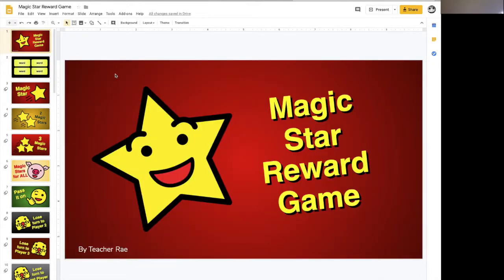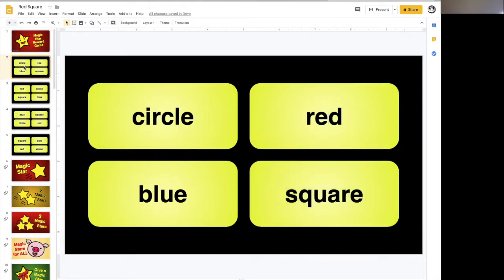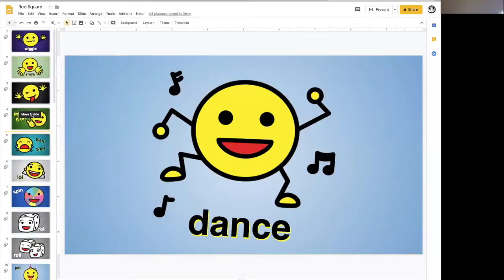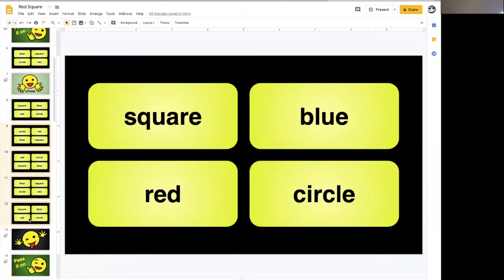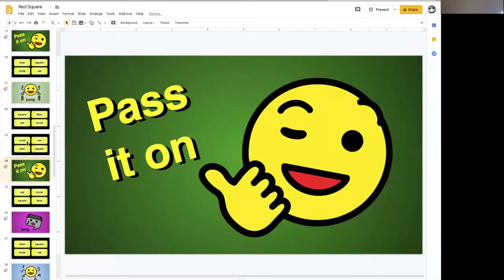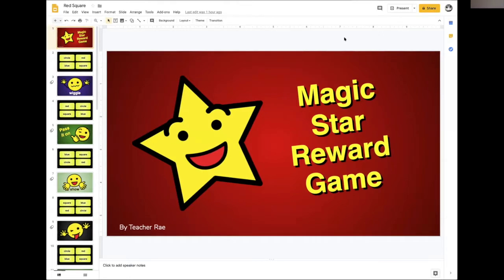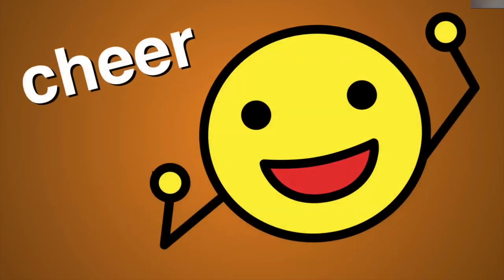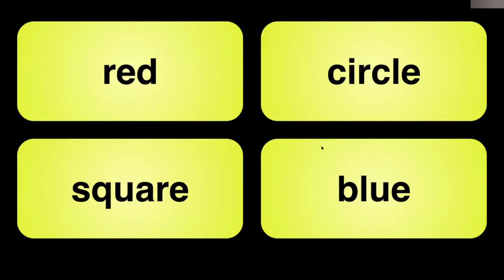Magic Star Reward Game Level 0 Tutorial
This is a Teacher Rae tutorial for setting up the Magic Star Reward Game for level 0 lessons.

I teach for HAWO (51Talk), and use the Magic Star Reward Game to gamify my lessons. The game will work with many other online teaching platforms as well.

The Magic Star Reward Game is easy to set up using Google Slides. If you would like to try it, you are welcome to save a copy of my template to your Google Drive (click File, then Make a copy to save to your Google Drive).

5 New Prizes (magic stars for all [year of the ox], thumbs up, thumbs down, share a star, lose turn to player 1) added February 2021!
New prize slides are added occasionally, so I recommend that you check the link regularly.

Check out my YouTube Channel for more videos featuring The Magic Star Reward Game and other online teaching topics!